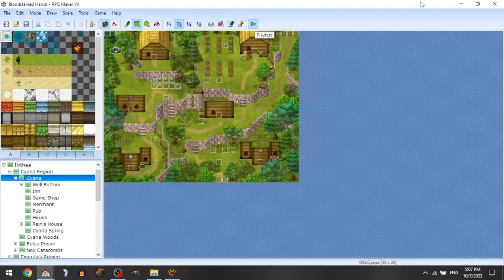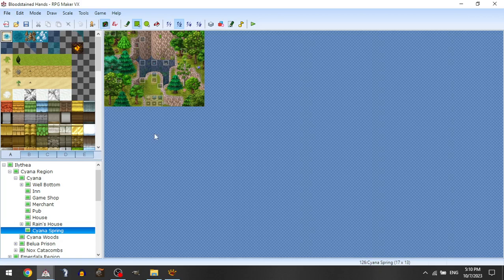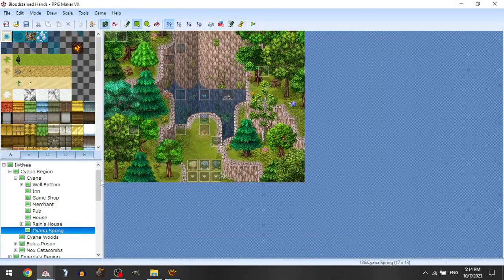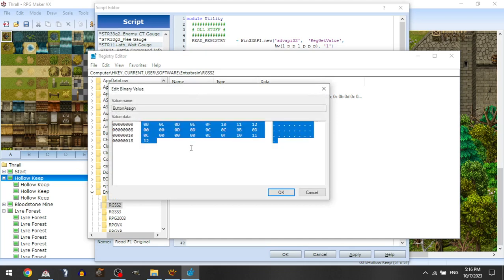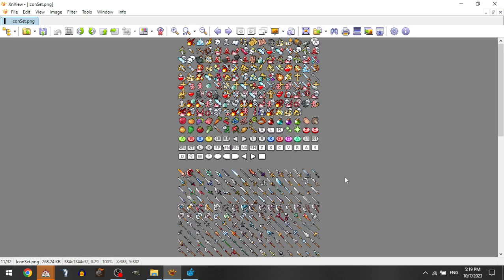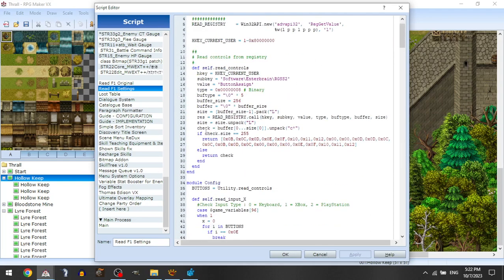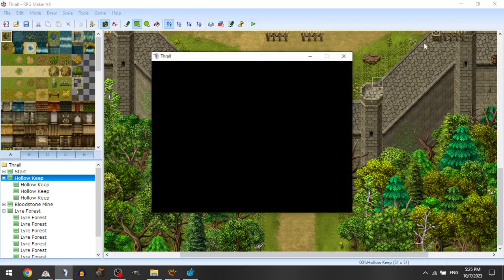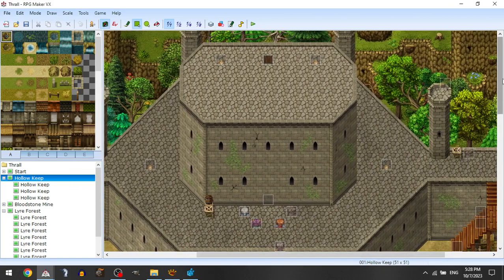Button Mapping and Controller Prompts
Welcome to the Thrall Developers Showcase!

This episode features the button and keyboard mapping of RPG Maker VX, alongside a script that allows the game to read the registry file that stores these settings, which then allows the game to display button prompts based on those settings!

Thrall is an indie action Rogue-lite with RPG elements. This game features pseudo-random dungeon generation with an artistic style, a combat system similar to the classic ATB style Final Fantasy games, a randomized loot system and skill tree system similar to the original Borderlands games, and a branching narrative story structure for additional replayability. Thrall is a passion project expected to be completed in 2025, and will be completely free upon release.

Follow the development of Thrall on rpgmaker.net!